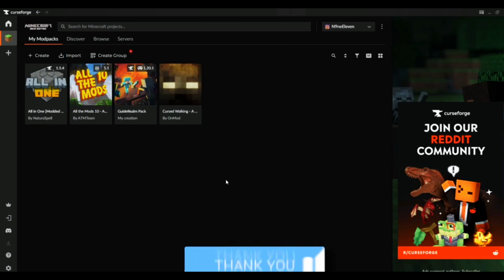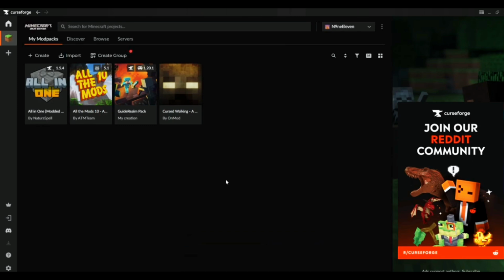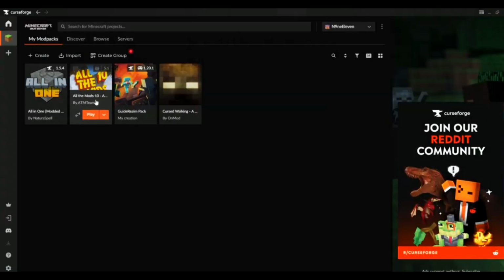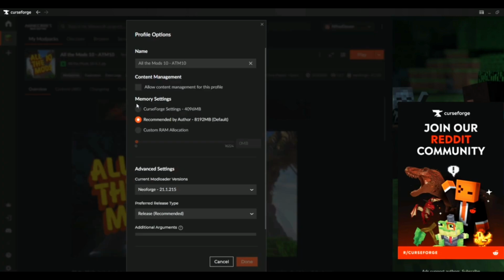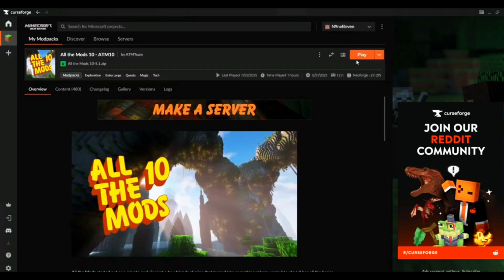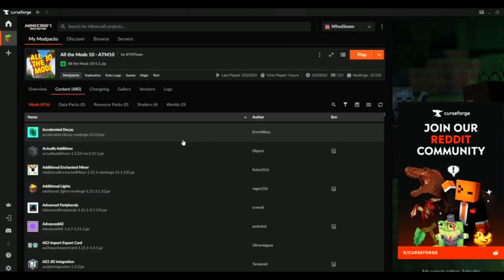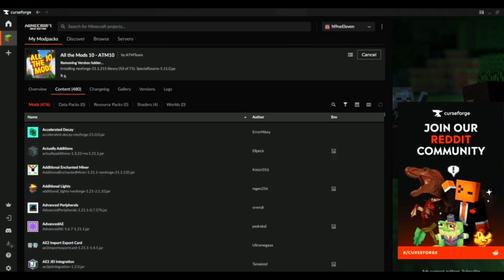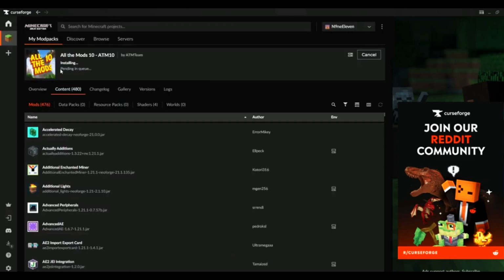How To Stop CurseForge Modpack Crashing Fixes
Learn How To Stop CurseForge Modpack Crashing Fixes in this video.

ProFixMedia is the home of technology-based how-to's, guides & tips.

ProFixMedia